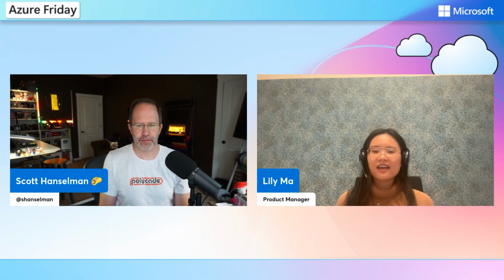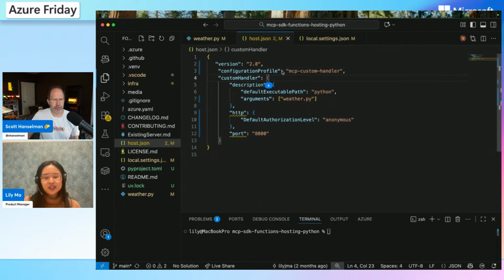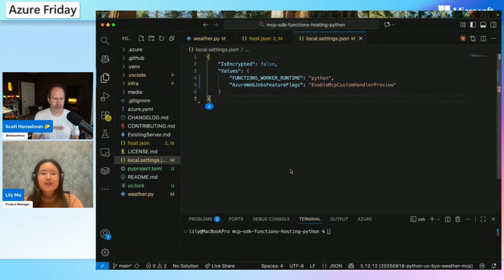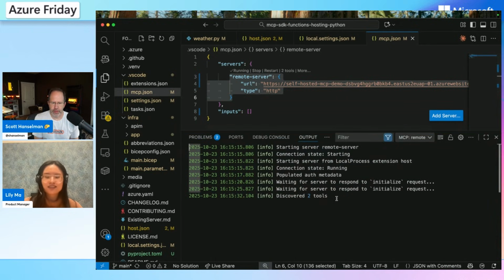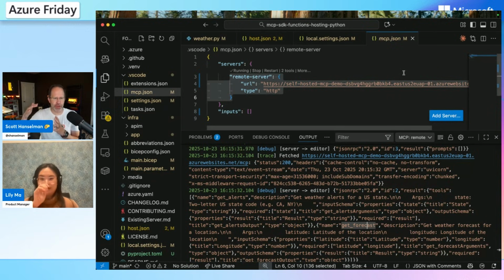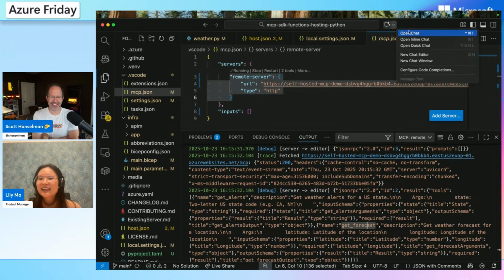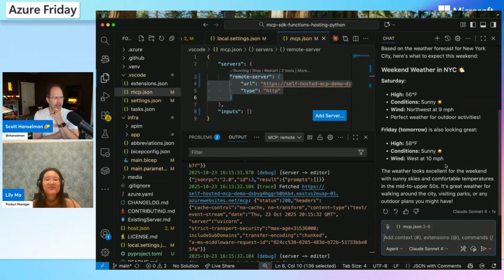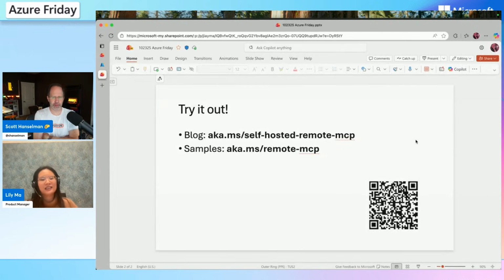Host remote MCP servers on Azure Functions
Learn how to host secure and scalable remote MCP servers on Azure Functions! Hosting MCP servers remotely allows others to access tools in your servers, not just agents running on your local machine. Azure Functions provides remote hosting for two flavors of MCP servers - those built with the Functions MCP extension or with the official MCP SDKs. In this week's Azure Friday, Lily talks about how to host the SDK flavor with Scott.  Check it out if you're looking to build or have already built some servers with these SDKs and are looking for a place to remotely host them!

🌮 Chapter Markers:
00:00 - Introduction
02:51 - Server project walk through
06:12 - Server deployment
07:01 - Test server in Copilot
13:56 - Questions from Scott
16:44 - Sample links and wrap up